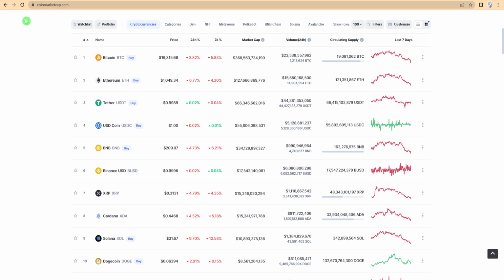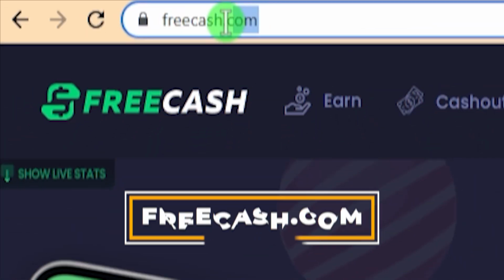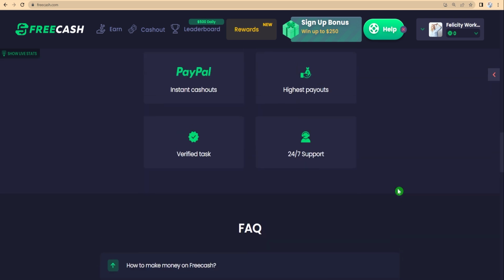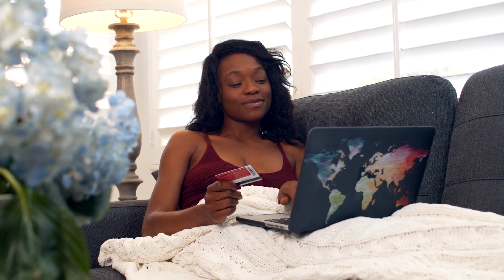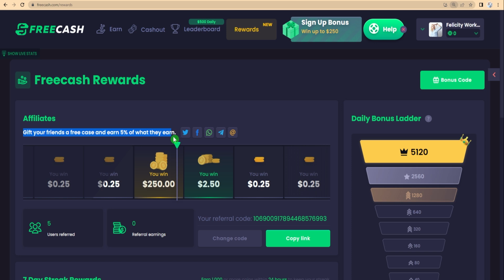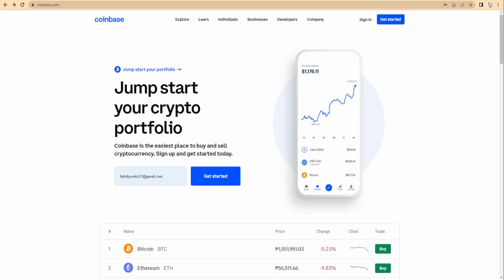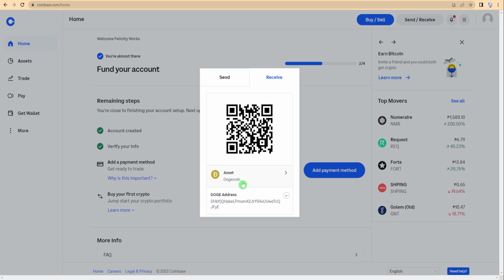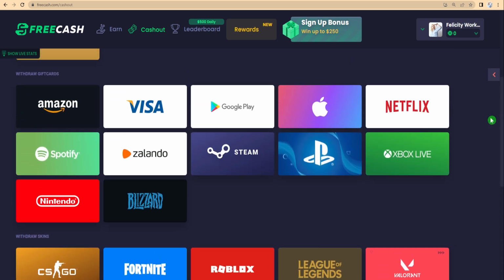FREE DOGECOIN Mining Websites - FAST And EASY CRYPTO MINING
In this video that I have prepared for you today, I will demonstrate how it is possible to acquire free dogecoin. And these techniques are really simple and quick to implement, so watch until the end to learn how. This is perfect for beginners. This is the latest tutorial on how to earn money online.

Hello and Welcome to Felicity Banks, the channel where we teach you how to make money from home, you will discover easy finance tips, nothing but the best ways to make money online, and new money strategies on how to generate extra income online.